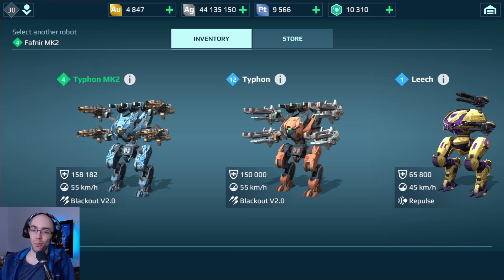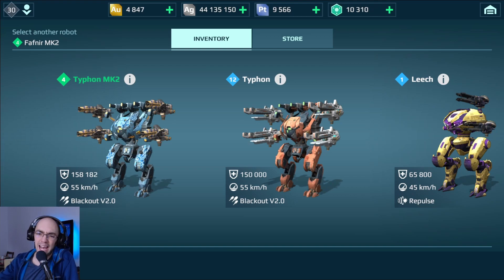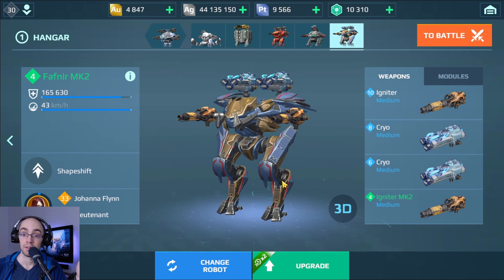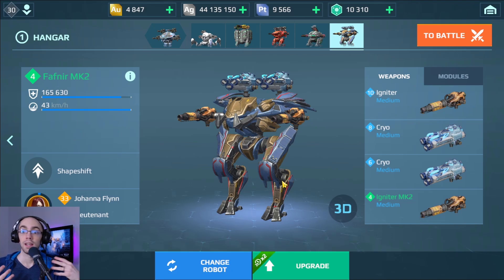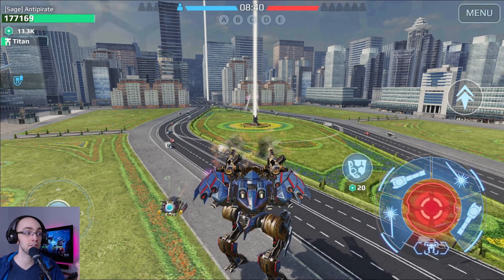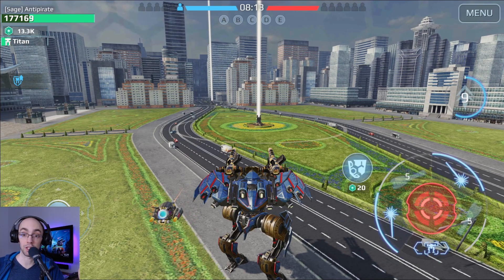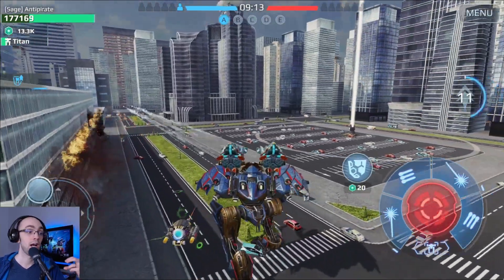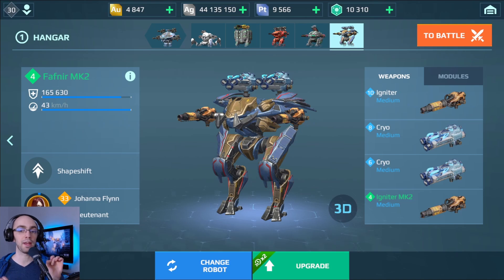War Robots [WR] New Robot Fafnir Hybrid build timings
War Robots [WR] New Robot Fafnir is out! and it finally might break my rock relationship with 4 medium slot bots because it's suitable for  Hybrid builds timings.

Here I explain why Fafnir works well for hybrid builds and test the timing for Wasp Pulsar and Cryo Igniter hybrid builds.

Play War robots!